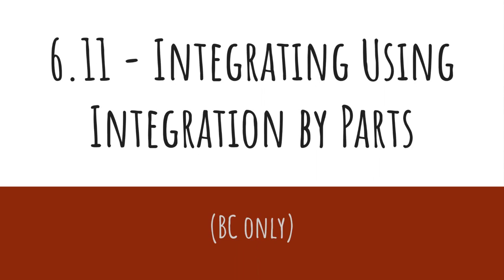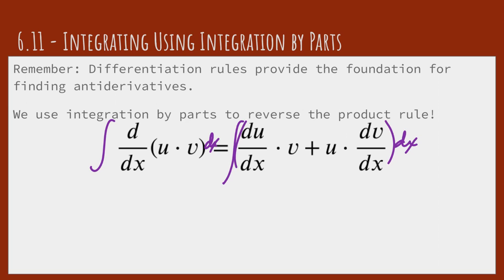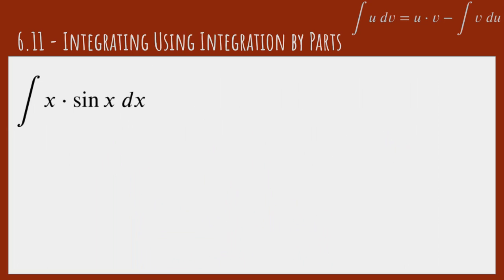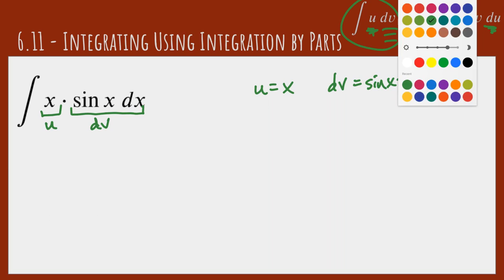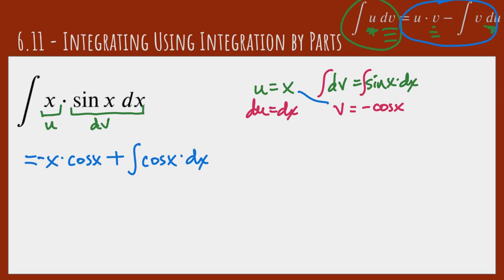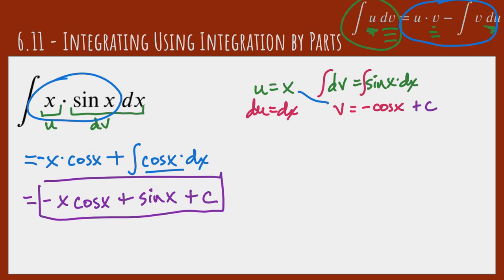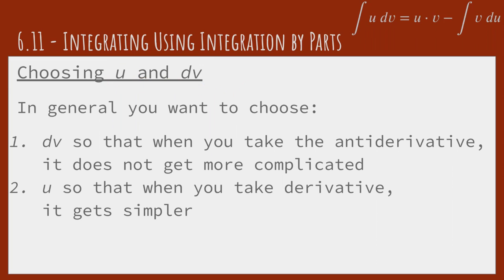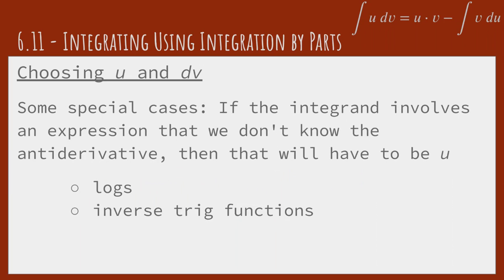6.11 - Integrating Using Integration by Parts